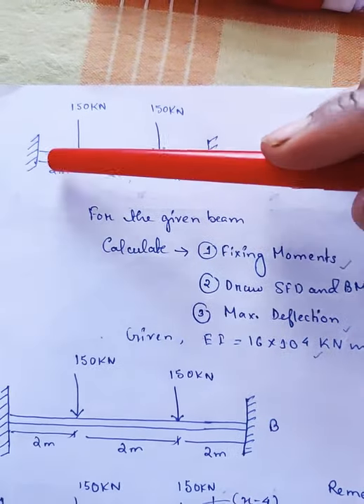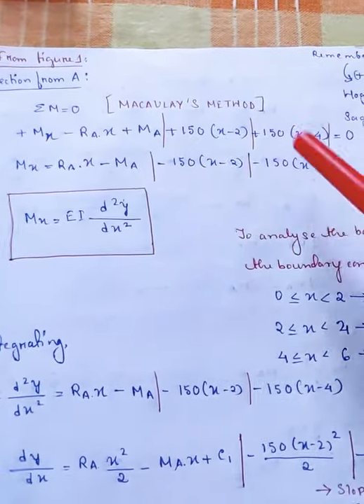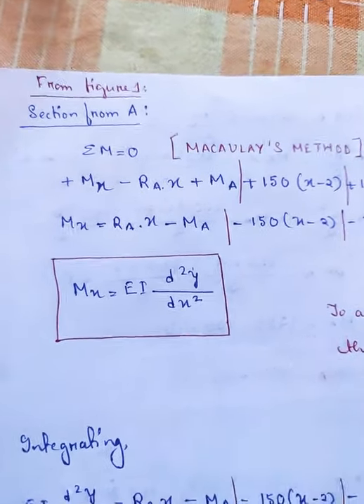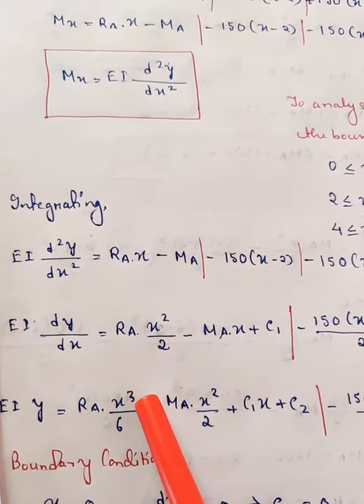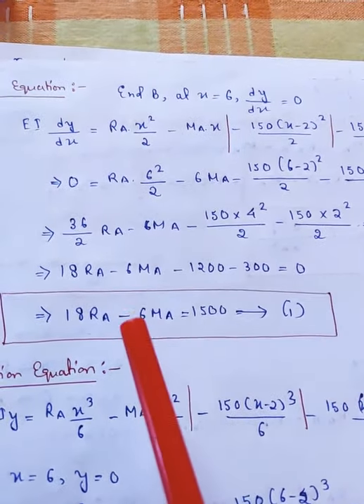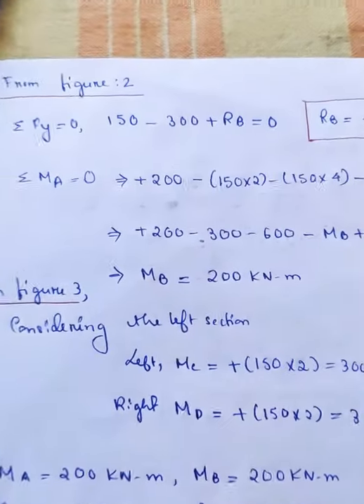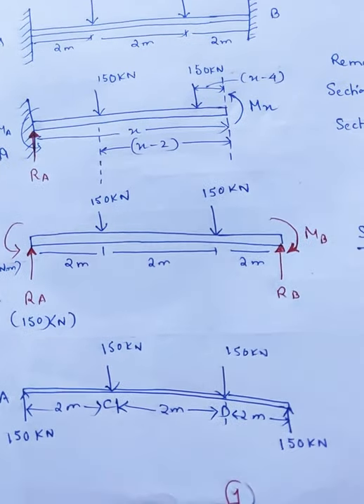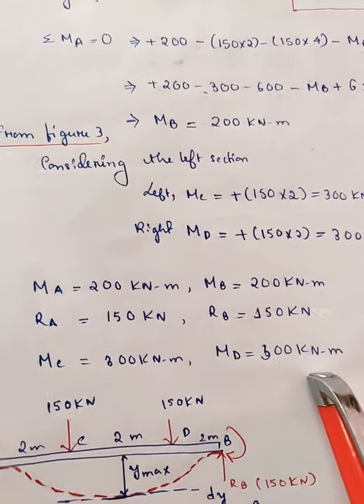Analysis of Fixed Beam - Part -I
4th semester - Civil Engineering